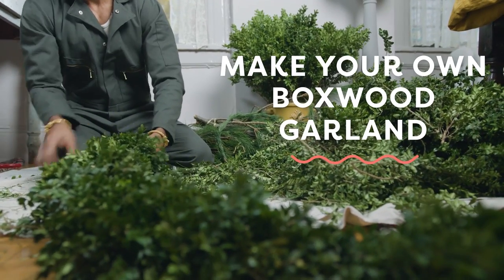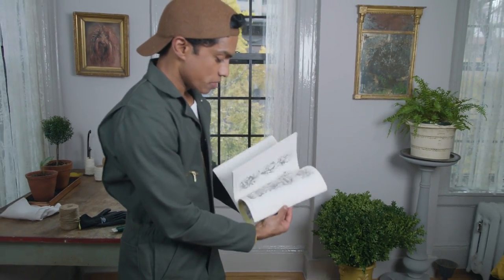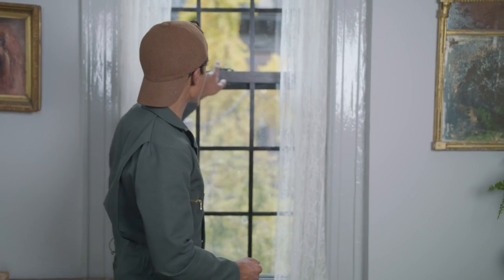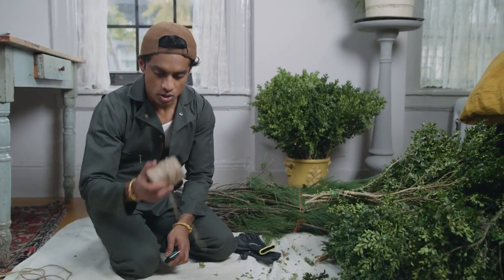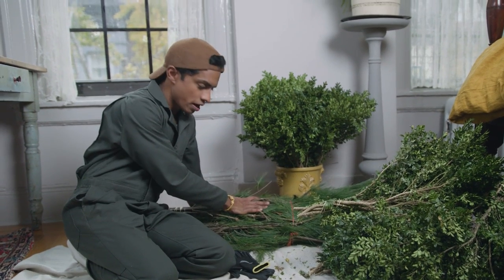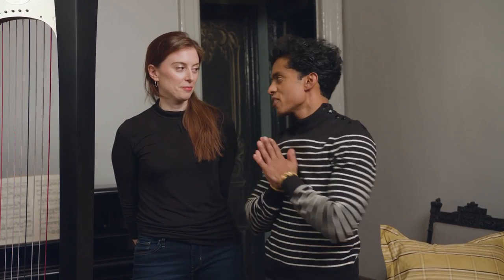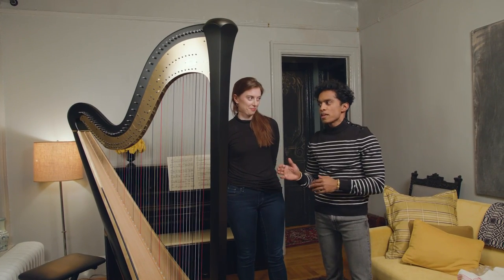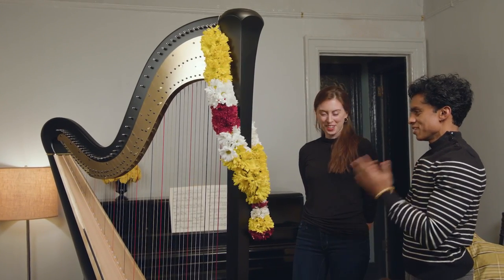Make A Boxwood Garland with Rajiv Surendra | DIY Evergreen Garland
For centuries, garlands have been used for a variety of purposes. Every year, Rajiv makes his own evergreen garland to have up for a couple of weeks. Today, he shows us how to make a boxwood garland, plus tips on how to hang it perfectly to show off its best parts. Follow along and enjoy the melodic tune Rajiv’s good friend, Caroline, plays on the harp as he hangs the garland. Also, don’t be afraid to go back and fix it if necessary, Rajiv did.